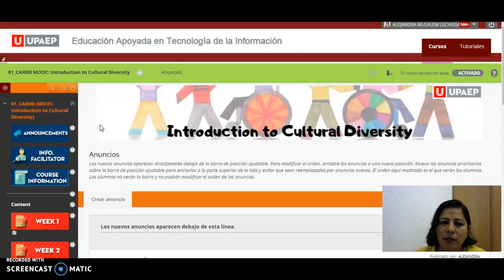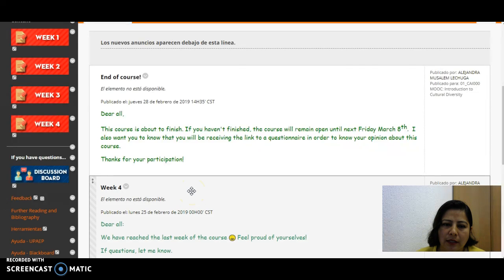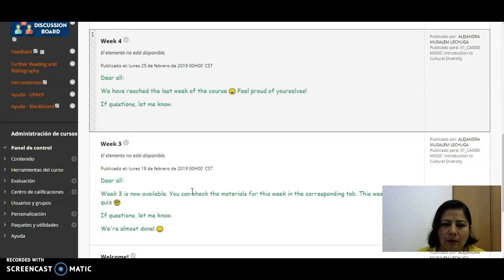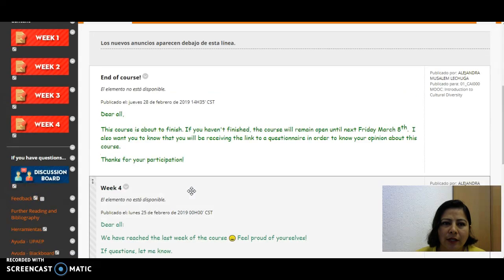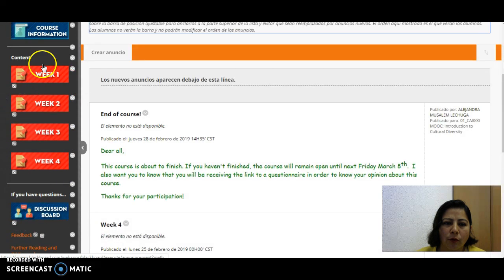Introduction to Cultural Diversity